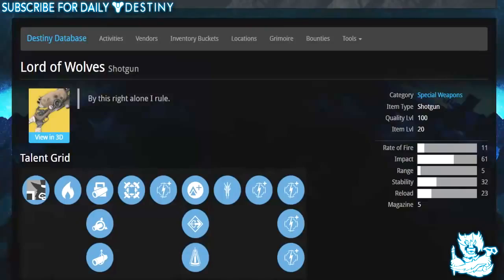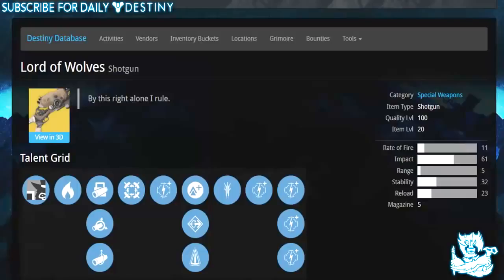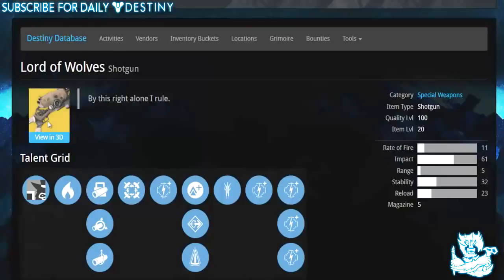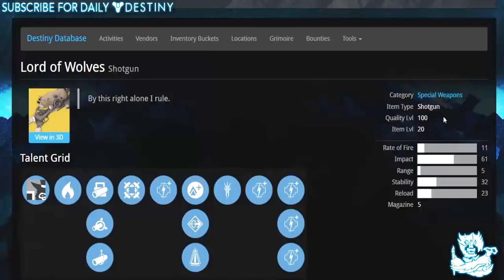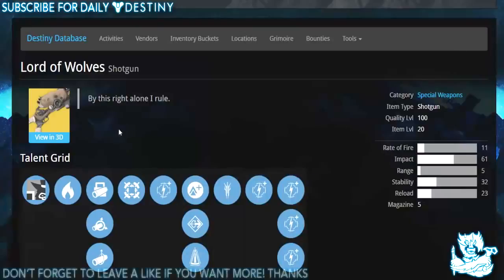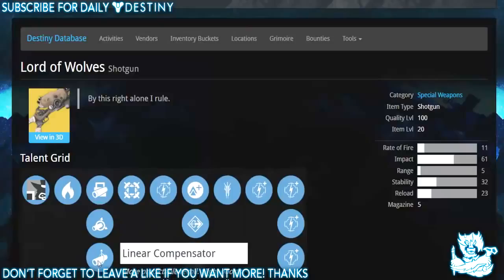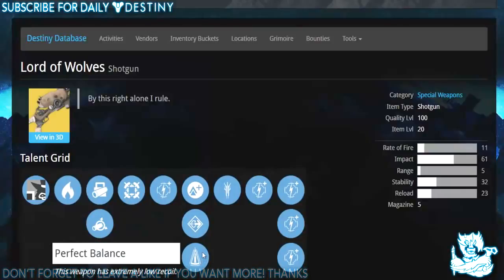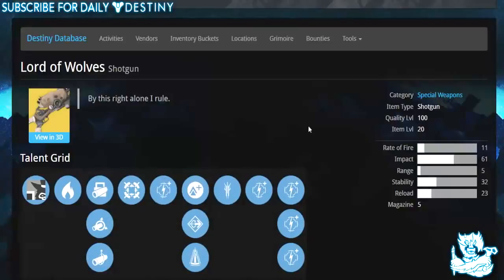51 Destiny NEW Exotic Shotgun LORD OF WOLVES Weapon Stats & Mod Review The Dark Below